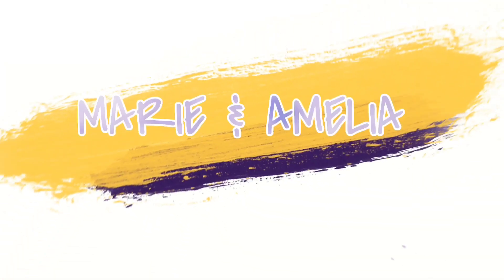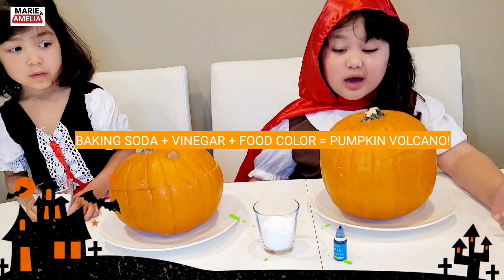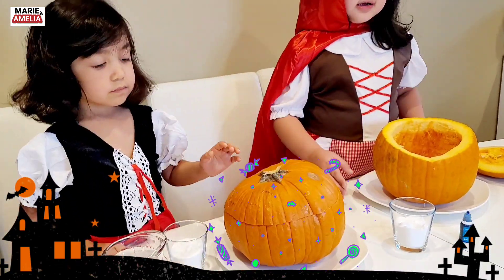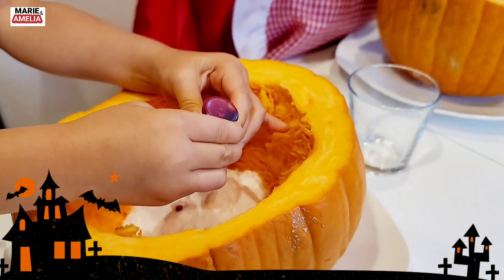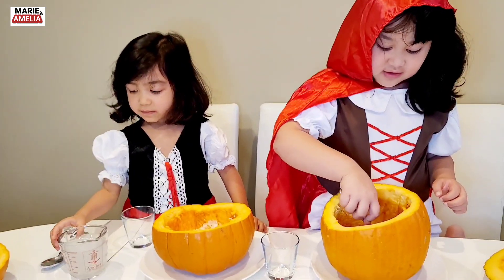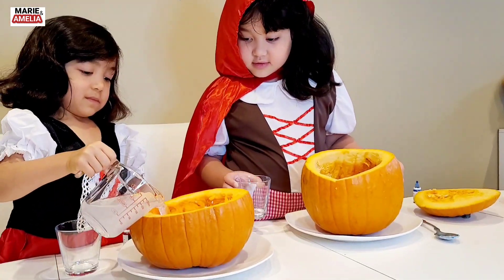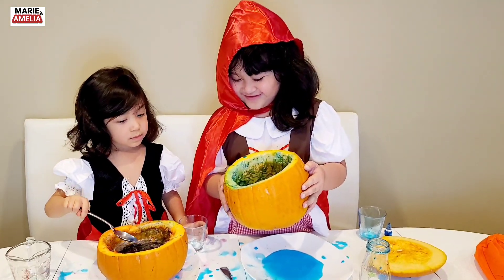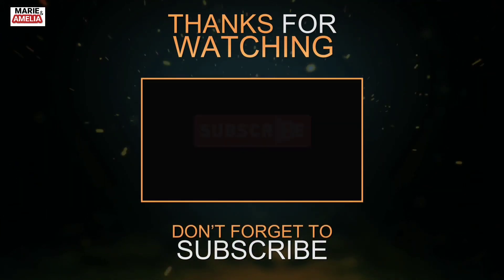🟥 How To Do An Exploding Pumpkin Volcano! 🌋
Marie & Amelia had fun playing with Exploding Pumpkin Volcano! You only need Pumpkin,  Baking Soda,  Vinegar,  Food Colors and let the magic begins! I love using Baking Soda and Vinegar with all our experiments since they are food and I don't need to be worry of harmful chemicals in their play. Add this fun activity to your Halloween activities!